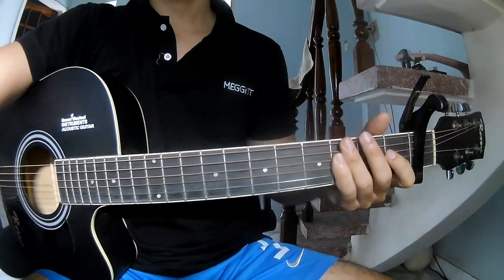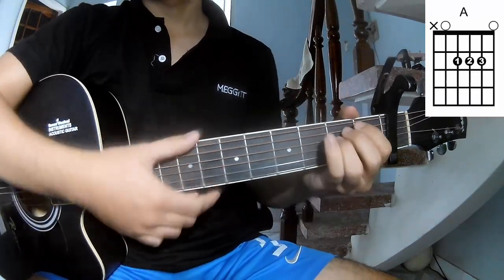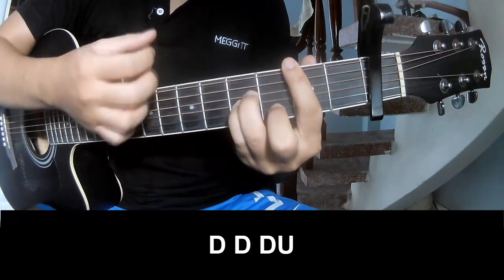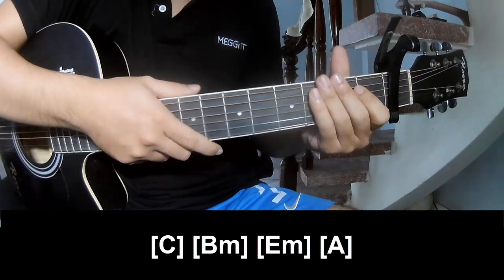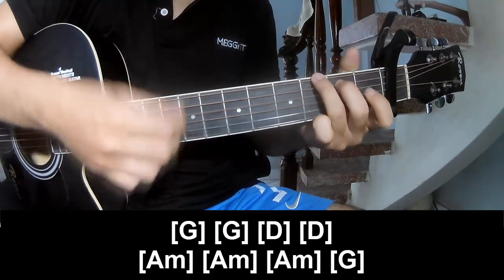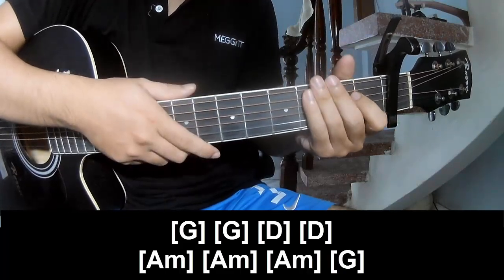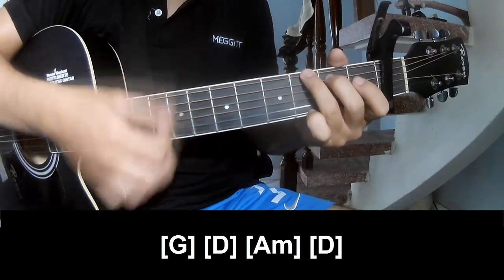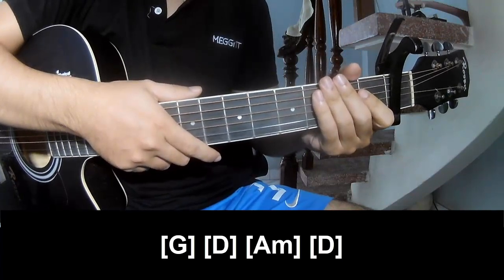How To Play Guitar Rockin' Around The Christmas Tree By Brenda Lee Version 1